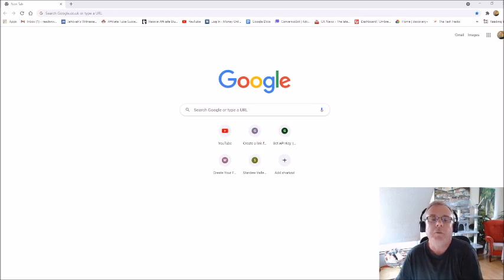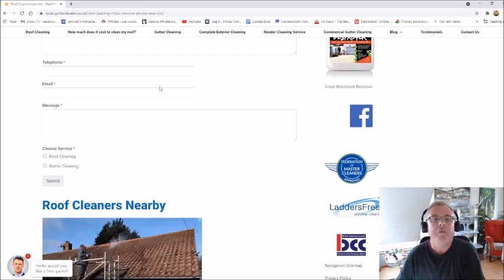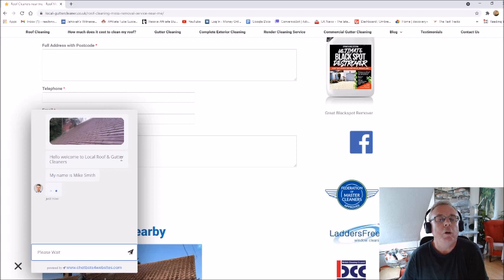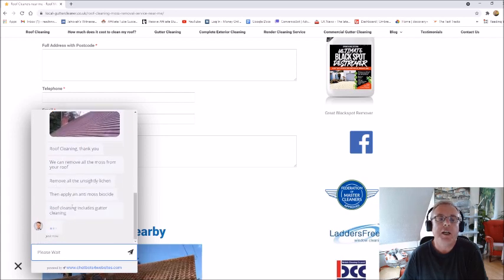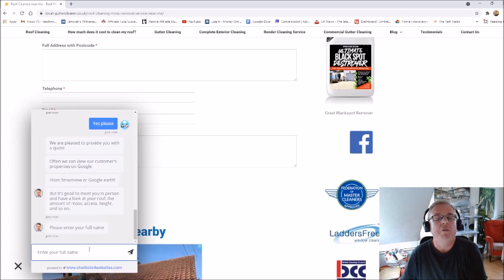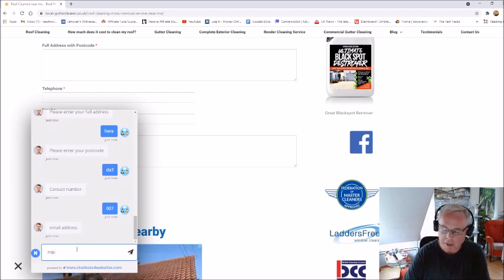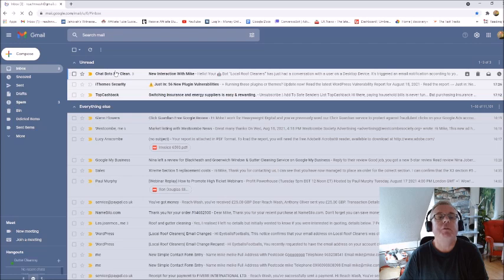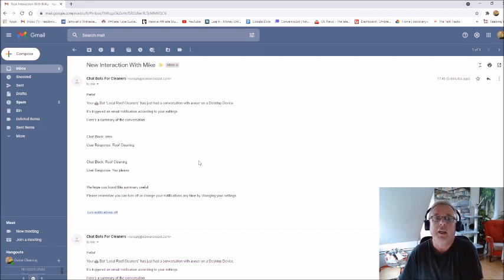Website Chatbot For Cleaning Companies - Best Chatbot for Websites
My Conversiobot Chatbot Review - Best Chatbot for Websites no code required, definitely go and get it.
I will make another video showing you how to add it to your site, it is dead easy.

Mike
Local Roof Cleaners
chatbot for website' , ' how to make a free chatbot for your website' , ' how to add a chatbot to your website' , ' how to make a chatbot' , ' how to add live chat in WordPress